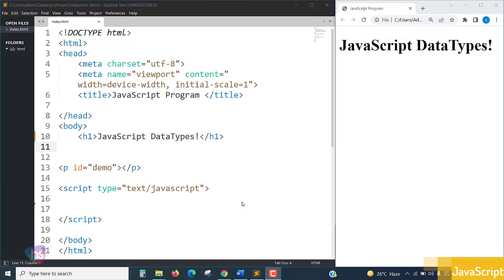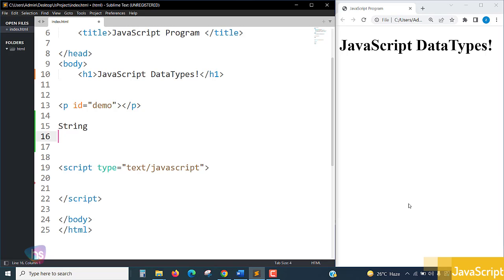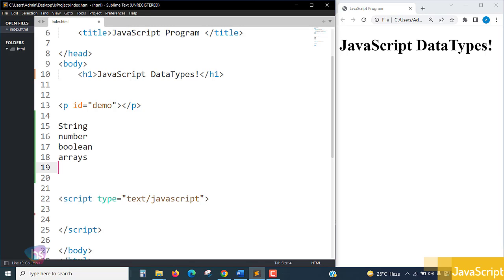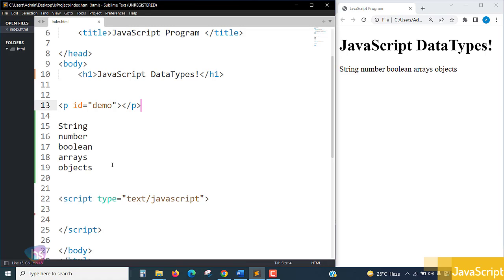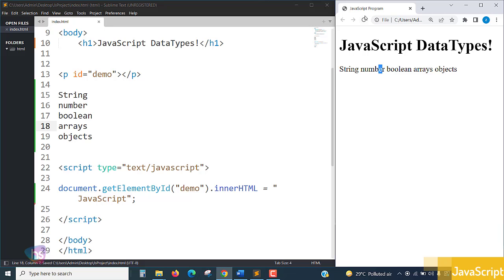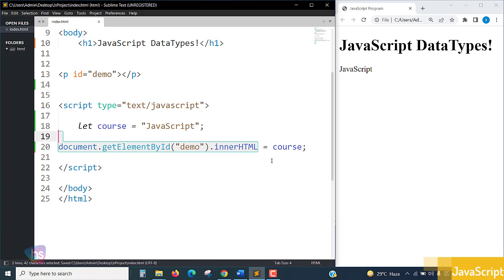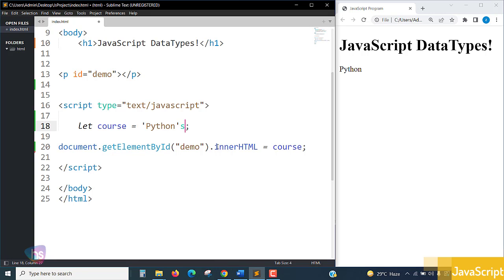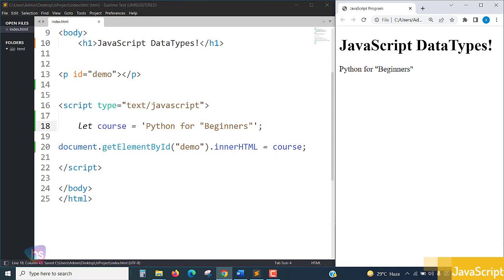Data Types in Java Script | Free Live Projects | Web Development | Free Programming | Free Coding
Course Futures are:
30-Day Money Guarantee